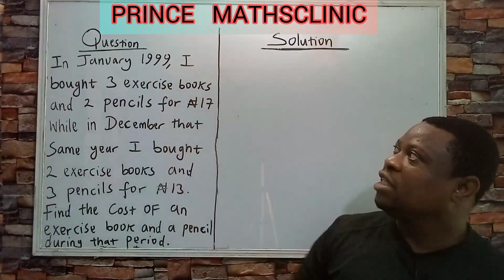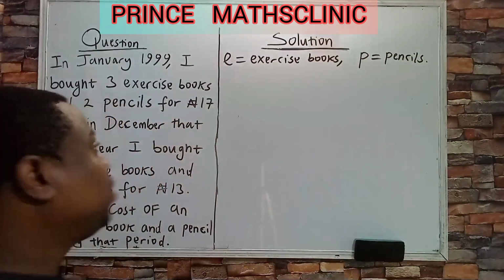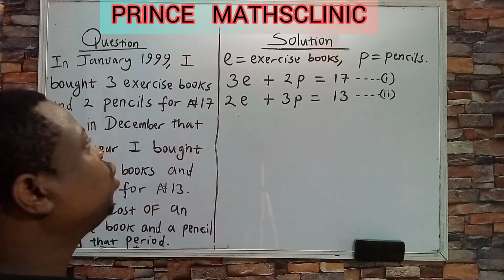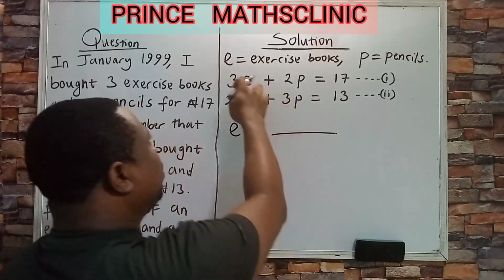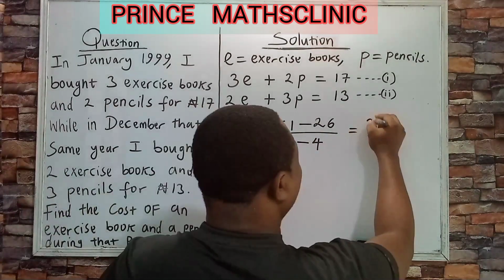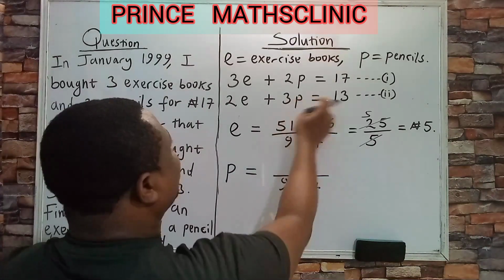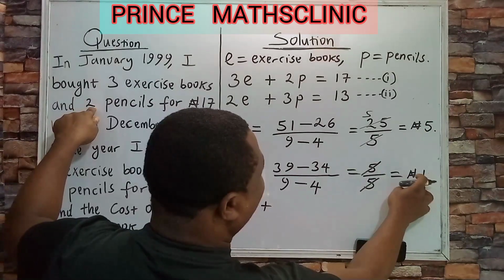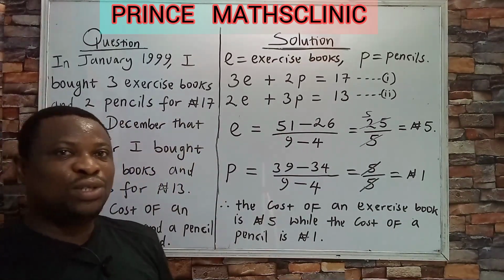Simple Trick to crush set of Simultaneous Linear Equations @Prince Mathematics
If you have two different equations with the same two unknowns in each, you can solve for both unknowns. There are three common methods for solving: addition/subtraction, substitution, and graphing.

Addition/subtraction method

This method is also known as the elimination method

To use the addition/subtraction method, do the following:

Multiply one or both equations by some number(s) to make the number in front of one of the letters (unknowns) the same or exactly the opposite in each equation.
Add or subtract the two equations to eliminate one letter.
Solve for the remaining unknown.
Solve for the other unknown by inserting the value of the unknown found in one of the original equations.
Example 1

Adding the equations eliminates the y‐terms.

Now inserting 5 for x in the first equation gives the following:

Answer: x = 5, y = 2

By replacing each x with a 5 and each y with a 2 in the original equations, you can see that each equation will be made true.

In Example and Example , a unique answer existed for x and y that made each sentence true at the same time. In some situations you do not get unique answers or you get no answers. You need to be aware of these when you use the addition/subtraction method.

Example 2

First multiply the bottom equation by 3. Now the y is preceded by a 3 in each equation.

The equations can be subtracted, eliminating the y terms.

Insert x = 5 in one of the original equations to solve for y.

Answer: x = 5, y = 3

Of course, if the number in front of a letter is already the same in each equation, you do not have to change either equation. Simply add or subtract.

To check the solution, replace each x in each equation with 5 and replace each y in each equation with 3.

Example 3

Solve for a and b.

Multiply the top equation by 2. Notice what happens.

Now if you were to subtract one equation from the other, the result is 0 = 0.

This statement is always true.

When this occurs, the system of equations does not have a unique solution. In fact, any a and b replacement that makes one of the equations true, also makes the other equation true. For example, if a = –6 and b = 5, then both equations are made true.

[3(– 6) + 4(5) = 2 AND 6(– 6) + 8(5) = 4]

What we have here is really only one equation written in two different ways. In this case, the second equation is actually the first equation multiplied by 2. The solution for this situation is either of the original equations or a simplified form of either equation.

Example 4

Now if you were to subtract the bottom equation from the top equation, the result is 0 = 1. This statement is never true. When this occurs, the system of equations has no solution.

In Examples 1–4, only one equation was multiplied by a number to get the numbers in front of a letter to be the same or opposite. Sometimes each equation must be multiplied by different numbers to get the numbers in front of a letter to be the same or opposite.

Notice that there is no simple number to multiply either equation with to get the numbers in front of x or y to become the same or opposites. In this case, do the following:

Select a letter to eliminate.
Use the two numbers to the left of this letter. Find the least common multiple of this value as the desired number to be in front of each letter.
Determine what value each equation needs to be multiplied by to obtain this value and multiply the equation by that number.
Suppose you want to eliminate x. The least common multiple of 3 and 5, the number in front of the x, is 15. The first equation must be multiplied by 5 in order to get 15 in front of x. The second equation must be multiplied by 3 in order to get 15 in front of x.

Now subtract the second equation from the first equation to get the following:

At this point, you can either replace y with  and solve for x (method 1 that follows), or start with the original two equations and eliminate y in order to solve for x (method 2 that follows).

Method 1

Using the top equation: Replace y with  and solve for x.

Method 2

Eliminate y and solve for x.

The least common multiple of 4 and 6 is 12. Multiply the top equation by 3 and the bottom equation by 2.

Now add the two equations to eliminate y.

The solution is x = 1 and .

Substitution method

Sometimes a system is more easily solved by the substitution method. This method involves substituting one equation into another.

Example 6

From the first equation, substitute ( y + 8) for x in the second equation.

( y + 8) + 3 y = 48

Now solve for y. Simplifying for y.

Now insert y's value, 10, in one of the original equations.

Example 7

Solve for x and y using the substitution method.

First find an equation that has either a “1” or “ – 1” @PrinceMathsclinic